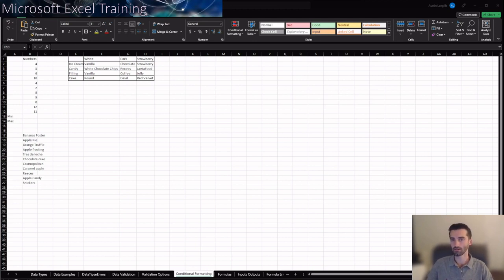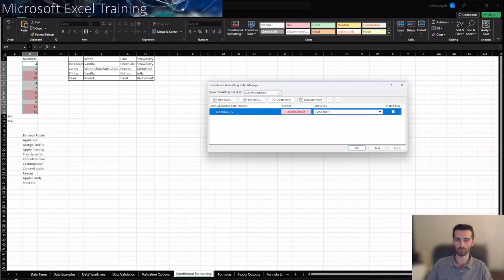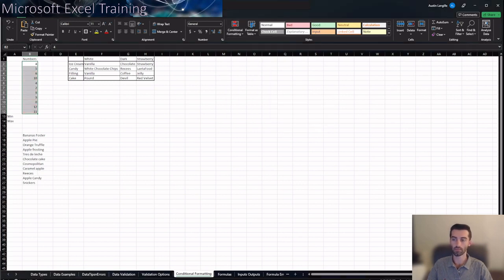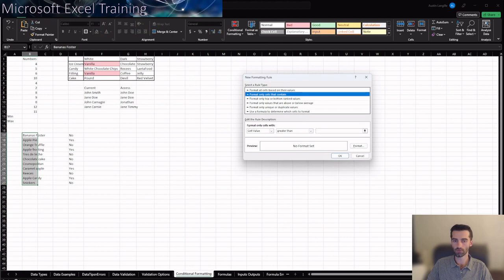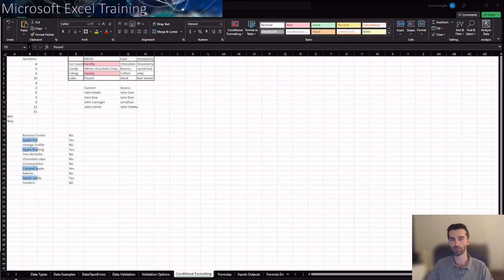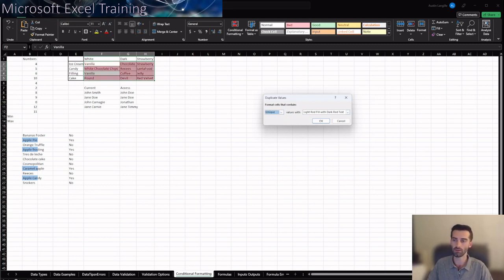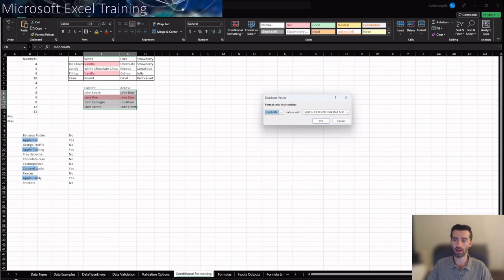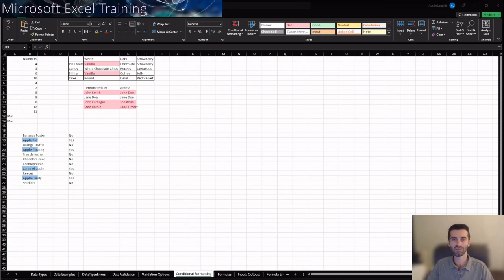5. Conditional Formatting Methods (Excel Training)